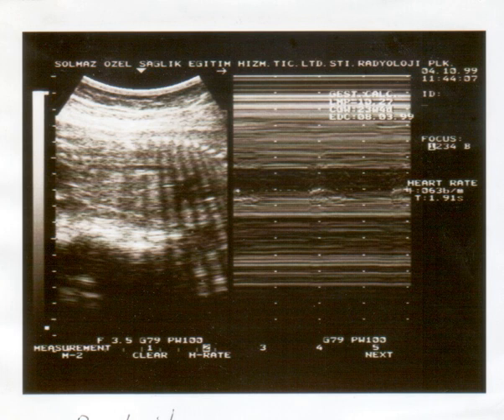Biophysical profile | Wikipedia audio article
00:00:36 1 Procedure
00:01:27 2 Interpretation
00:02:36 3 See also

- Socrates

SUMMARY
A biophysical profile (BPP) is a prenatal ultrasound evaluation of fetal well-being involving a scoring system, with the score being termed Manning's score. It is often done when a non-stress test (NST) is non reactive, or for other obstetrical indications.
The "modified biophysical profile" consists of the NST and amniotic fluid index only.